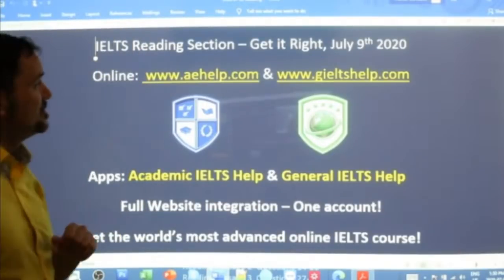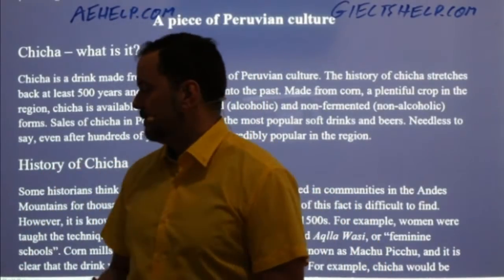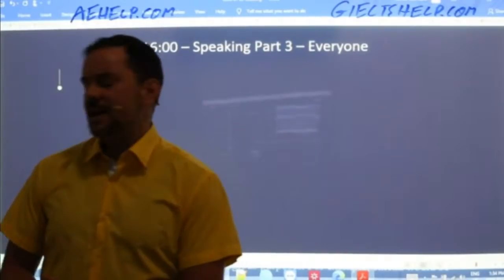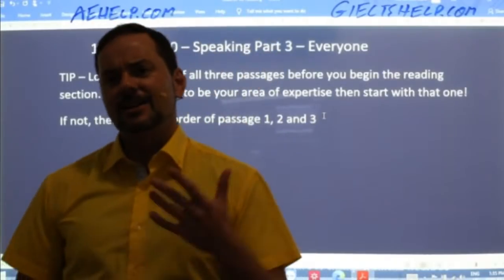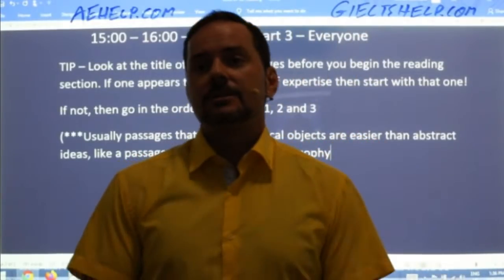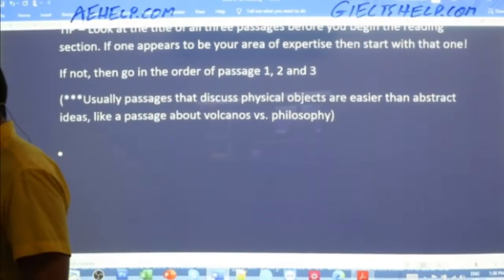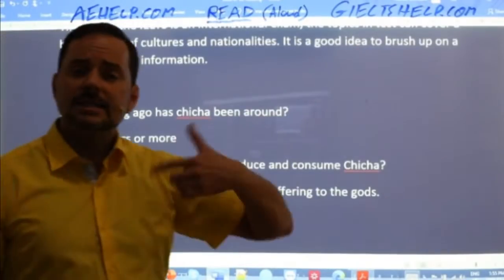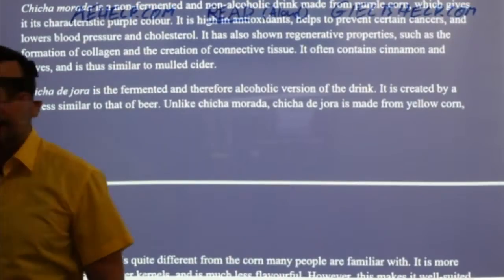IELTS Live - Reading Section - Get the Right Answers